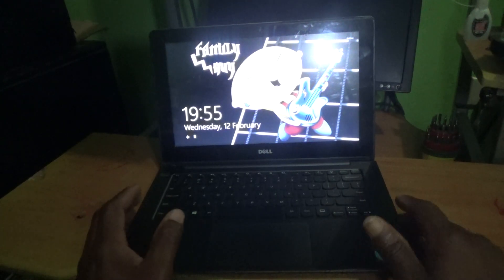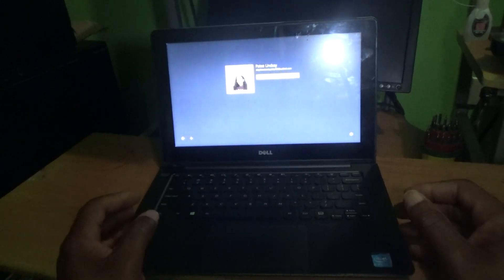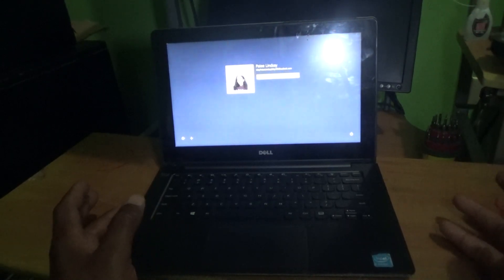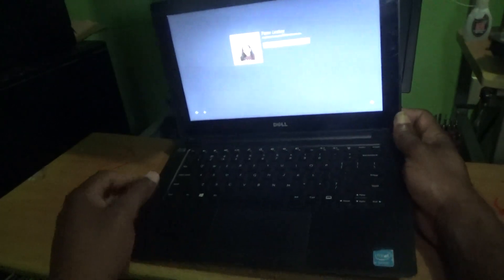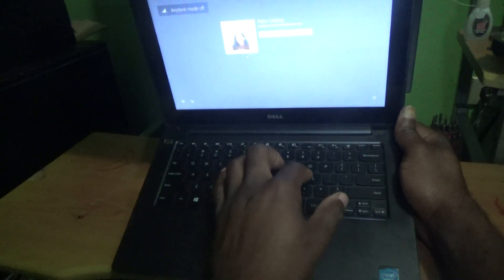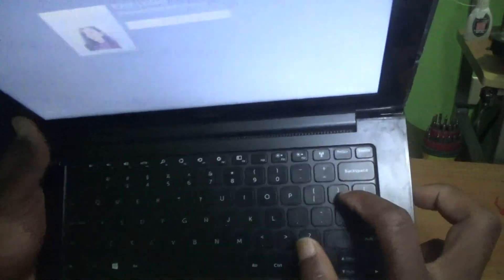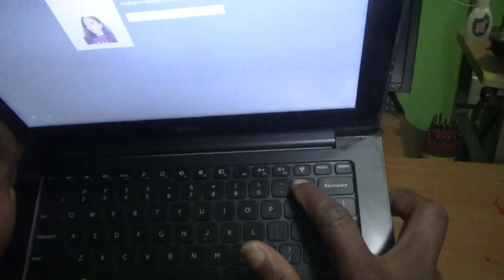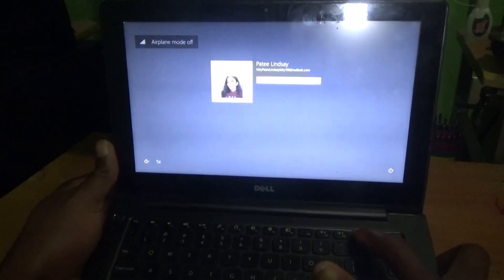How To Enable Dell Inspiron 11 Laptop WiFi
This video tutorial will show you how to enable the wifi feature on the Dell Inspiron 11 laptop.